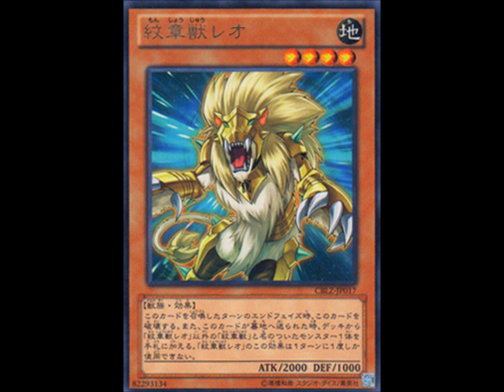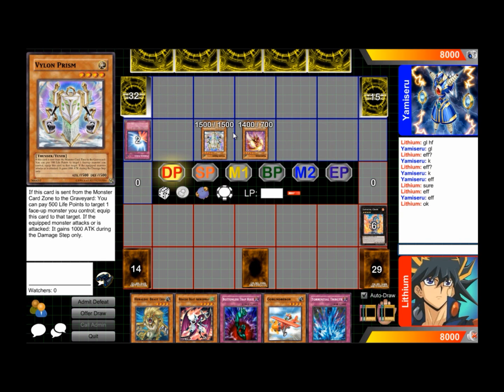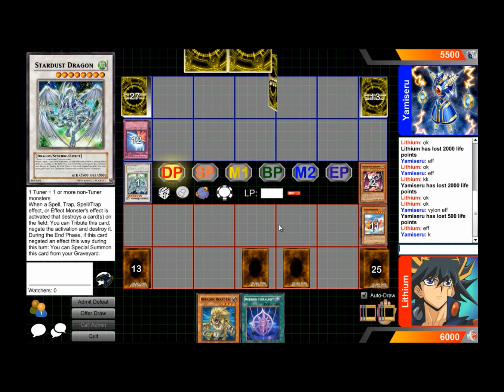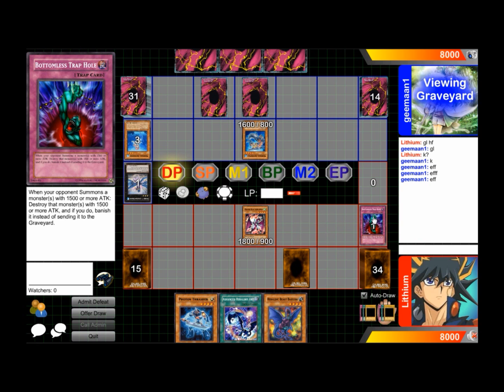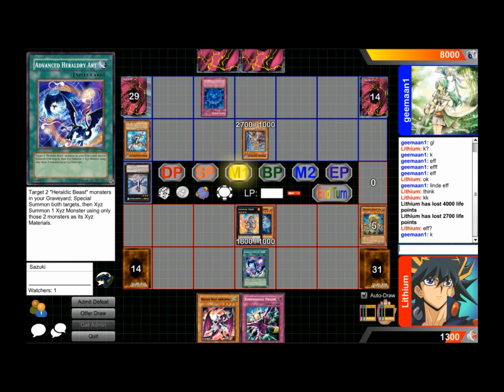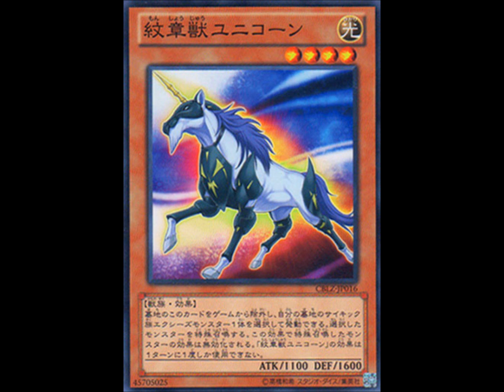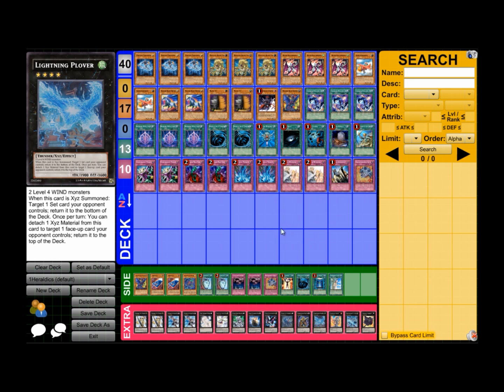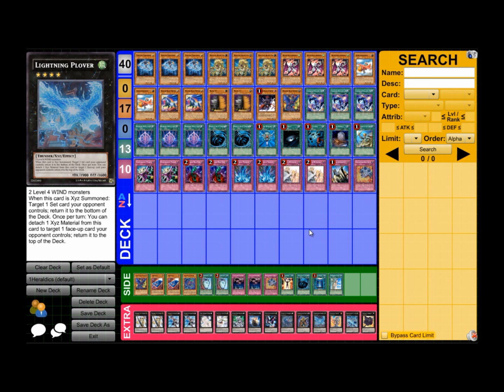Yu-Gi-Oh! Dueling Network Duel #33 - The Heraldic Beast Archetype - The Heraldic Coat of Arms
Welcome back for another Dueling Network Video! This time featuring the "Heraldic Beast" / "Medallion" Archetype.